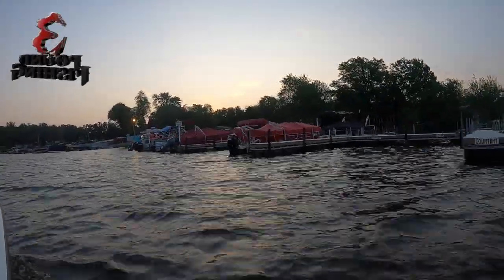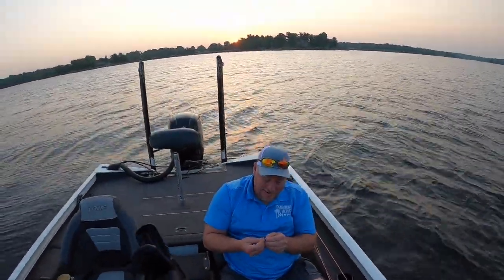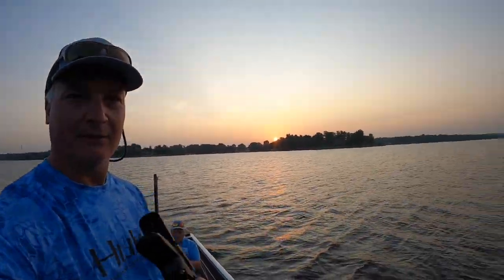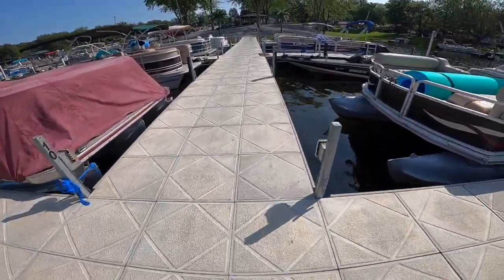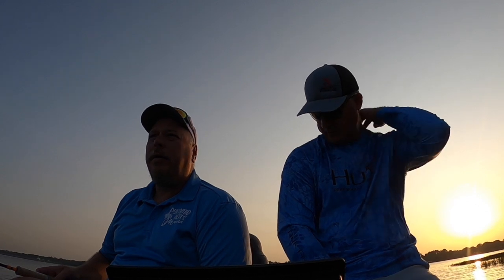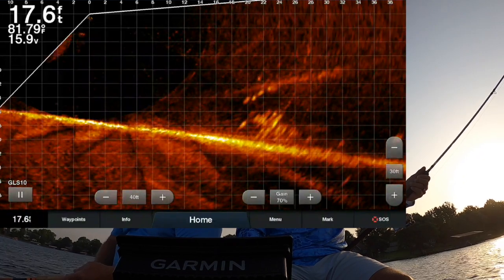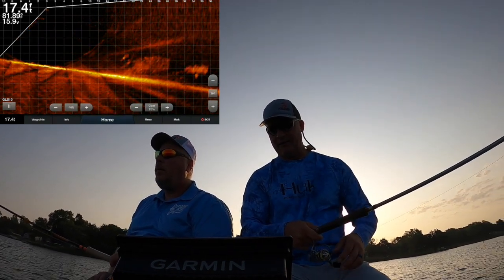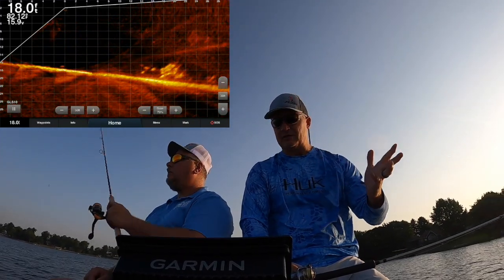Livescope with a special guest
Active Captain lives cope with a special the owner of Pyramid Acres.  We put a ton of fish in the boat and we learn all about Pyramid Acres.  Concerts, food trucks and expansion.